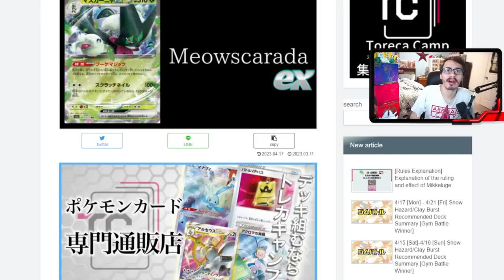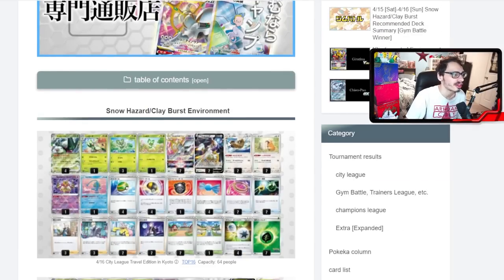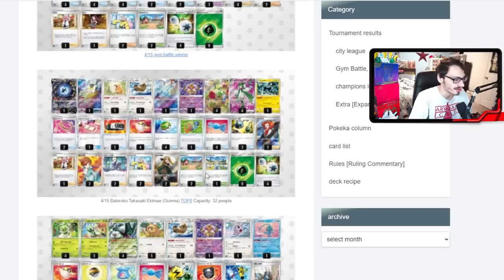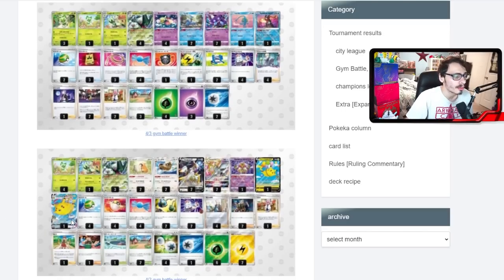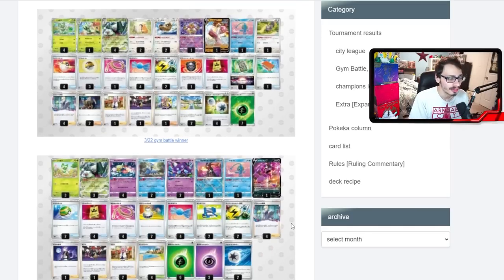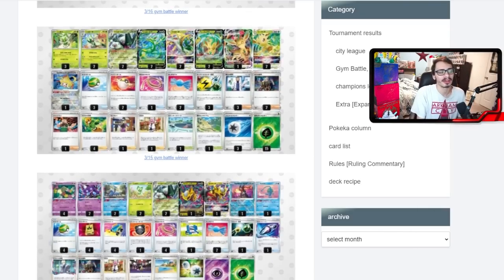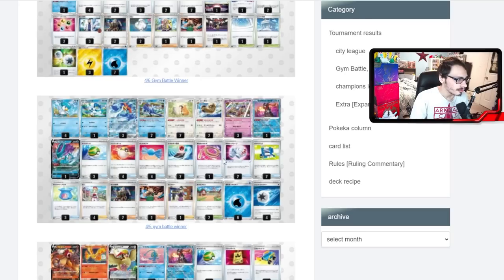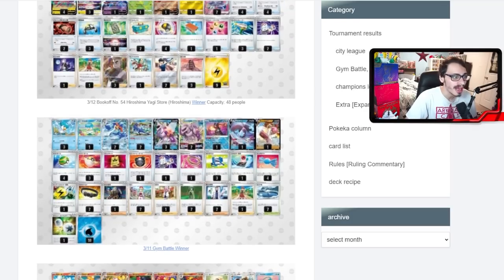Paldean Starters Are All Doing GOOD In Japan! Early Lists!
In today’s video I look at new Paldean start ex decks in Japan like Meowscarada ex & Quaquaval ex!